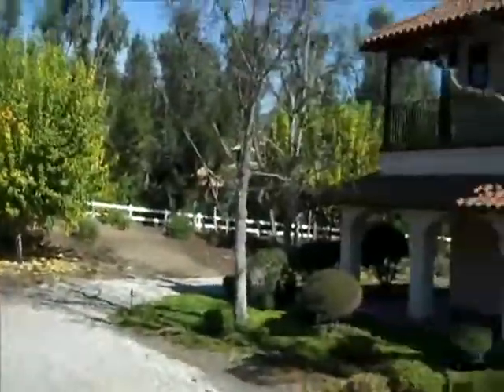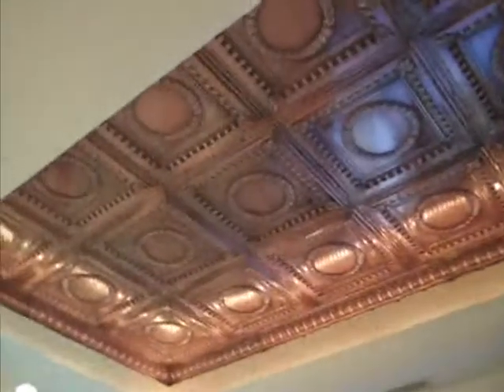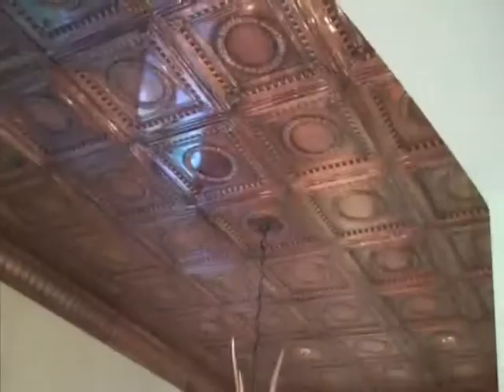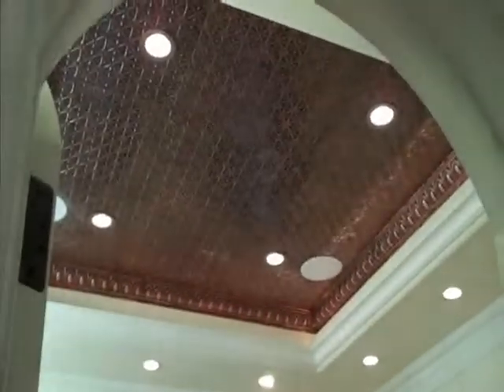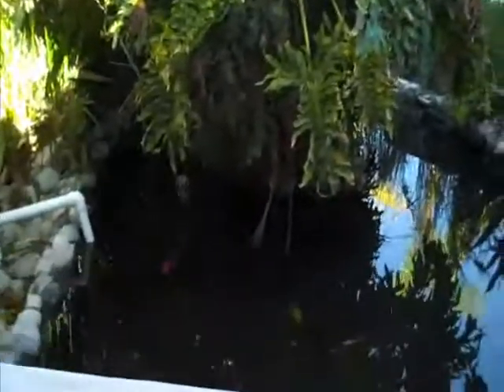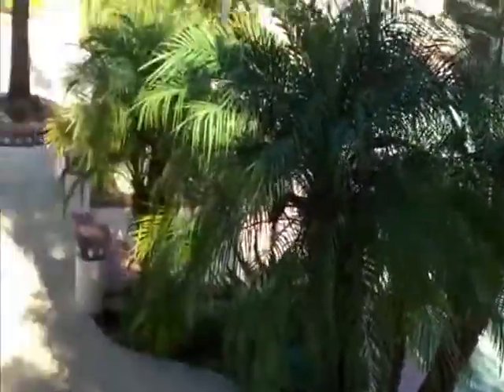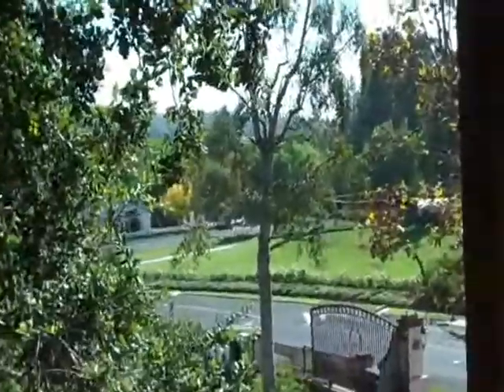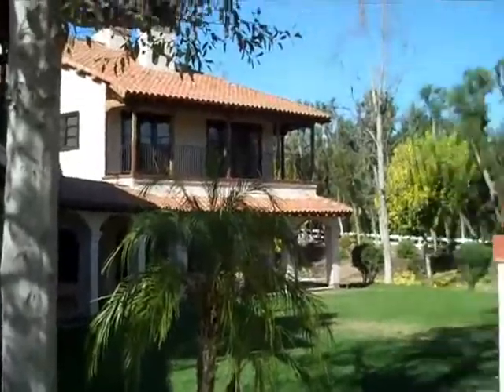The Real Houses of Coto de Caza -Trigo Trail - Coto de Caza Real Estate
Coto de Caza Real Estate Leslie Eskildsen takes you on a tour inside one of the Real Houses of Coto de Caza.  Ever wondered what it's like inside a multi-million dollar estate?  Get an insiders look at the house and grounds of this awesome Orange County home.